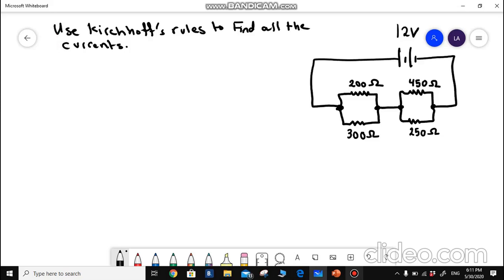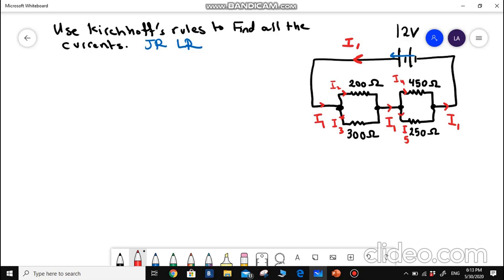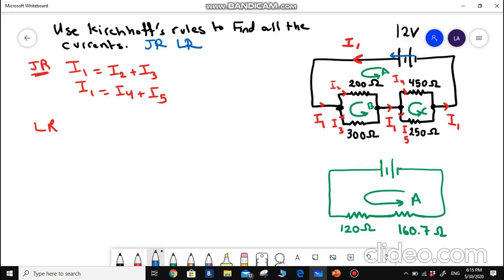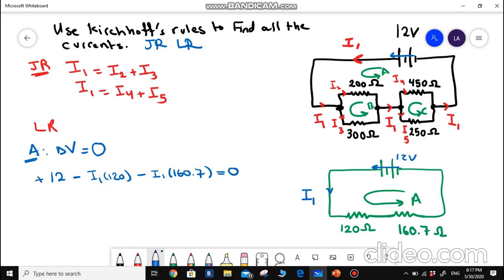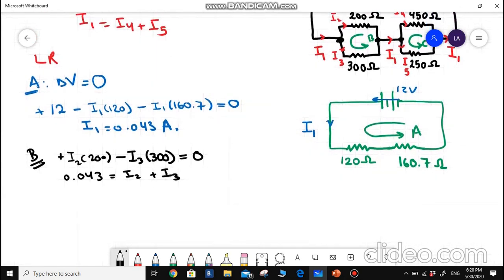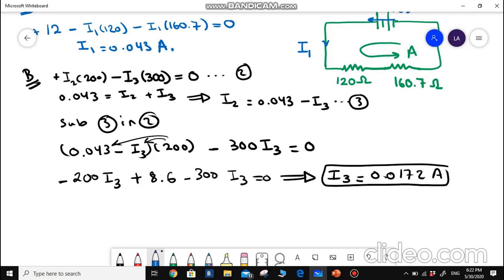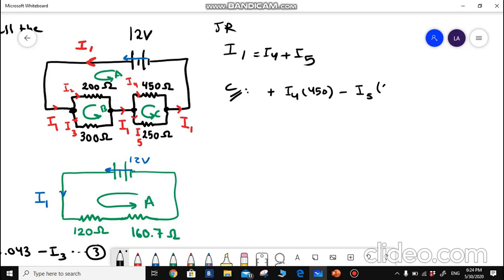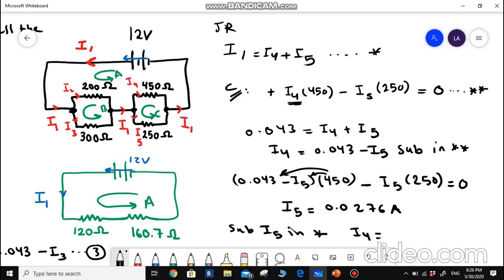Kirchhoff sample problem 2